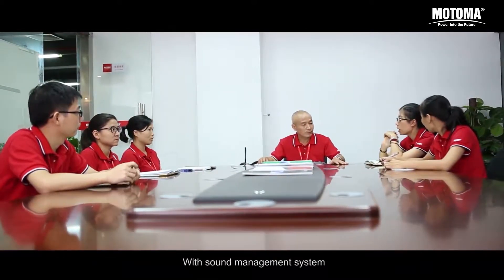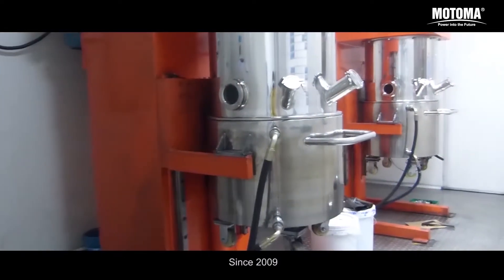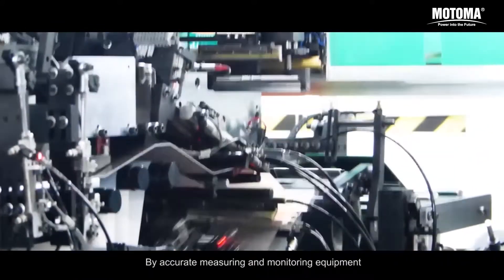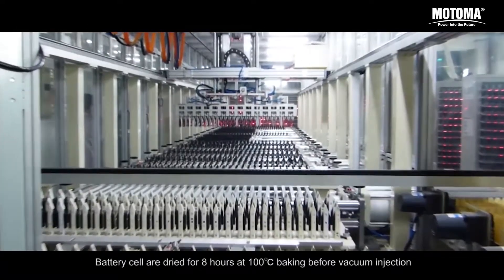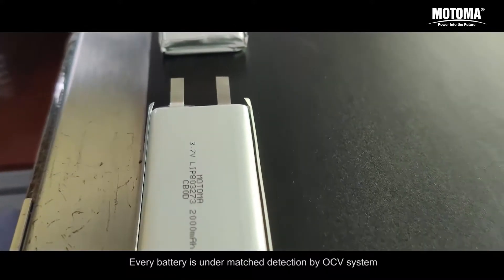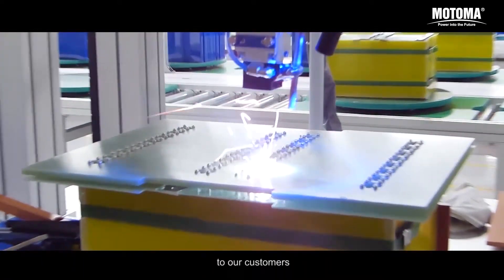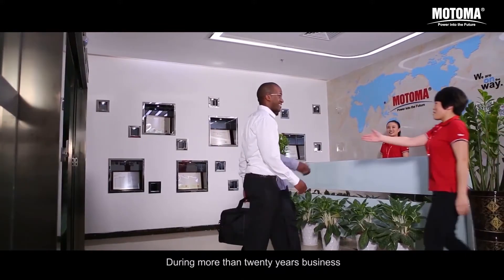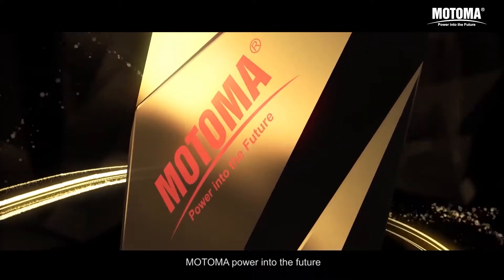MOTOMA Lithium Battery LiFePO4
MOTOMA_Lithium_Battery ... We take care of it, and you ... ❤

بطارية_موتوما_الليثيوم .. نحن نعتني بها و بكم .. ❤

12 v , 24v , 48 v
100 Ah , 150 Ah , 200Ah

𝗦𝗛𝗘𝗡𝗭𝗛𝗘𝗡 𝗠𝗢𝗧𝗢𝗠𝗔 𝗣𝗢𝗪𝗘𝗥 𝗖𝗢., 𝗟𝗧𝗗. 🇨🇳
📍  China , Shenzhen , Nanshan  , Liuxian Ave , No.1213 .

𝗠𝗢𝗧𝗢𝗠𝗔 𝗙𝗢𝗥 𝗦𝗢𝗟𝗔𝗥 𝗘𝗡𝗘𝗥𝗚𝗬 𝗦𝗬𝗦𝗧𝗘𝗠𝗦 & 𝗖𝗢𝗠𝗣𝗢𝗡𝗘𝗡𝗧𝗦 𝗧𝗥𝗔𝗗𝗜𝗡𝗚 𝗖𝗢. 𝗟.𝗟.𝗖 🇦🇪
📍 UAE , Dubai , Naif Souk , Golden Square Hotel building  , Showroom No.15 .